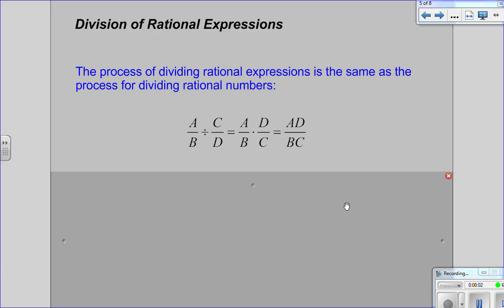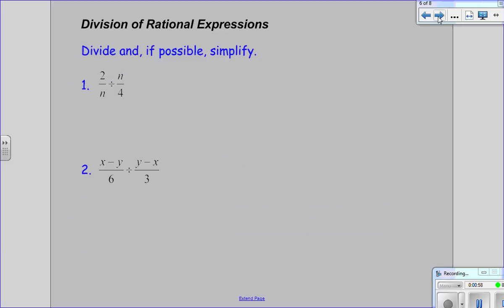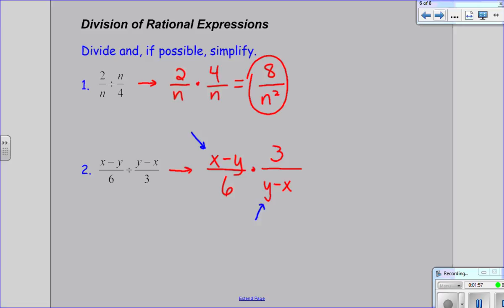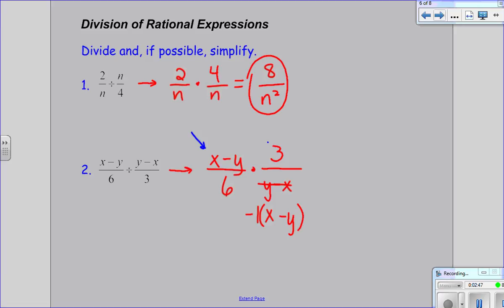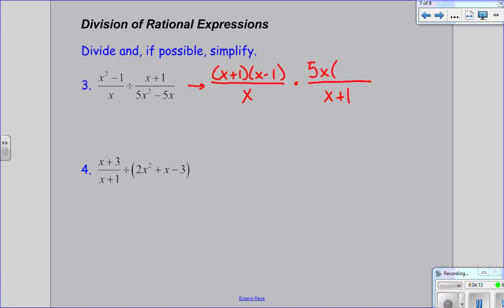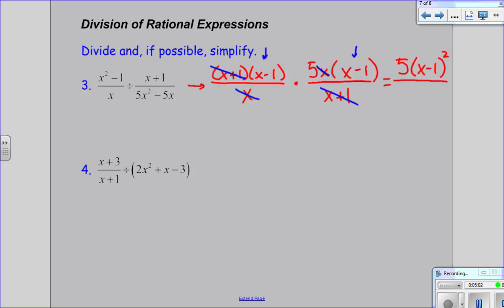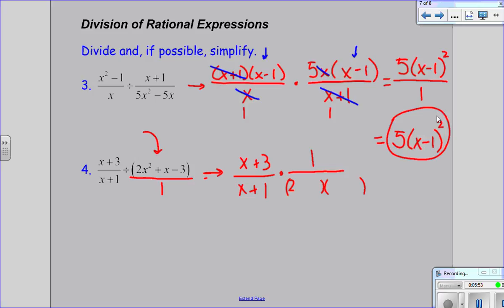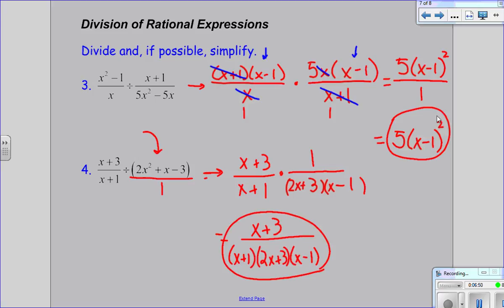Dividing Rational Expressions